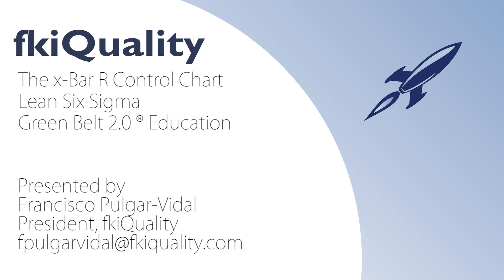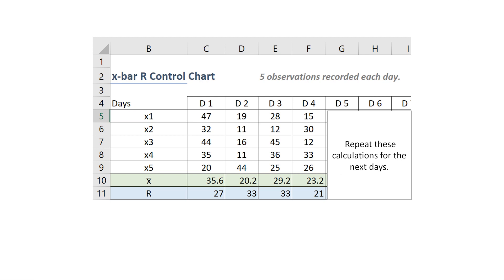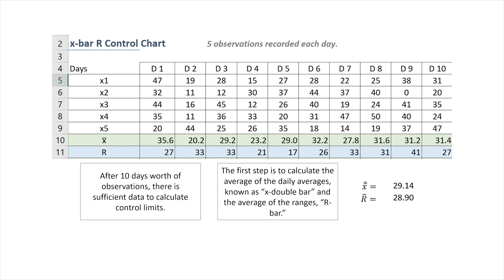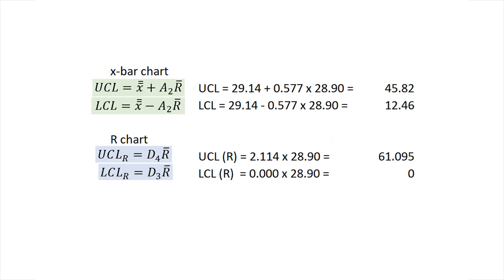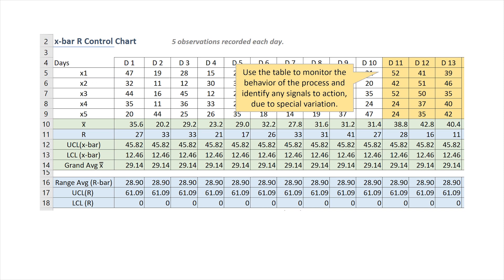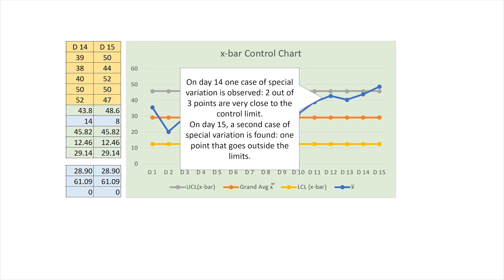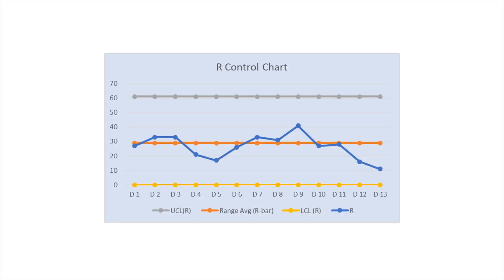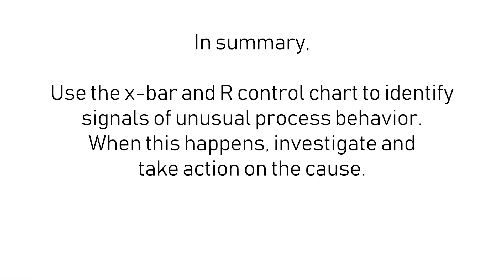Six Sigma | The x-bar R Control Chart | Green Belt 2.0® Lean Six Sigma | fkiQuality HD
Use the x-bar R control chart to monitor and improve processes where data can be collected at about the same time and/or under similar conditions.
The chart will display the variation between the sets of data, called subgroups, in the x-bar section and between the individual observations in the R section.
This way, the x-bar section shows how the process being measure changes day after day, while the R section shows how much the data is changing each day.
Both parts of the chart filter out the random noise existent in all processes so that signals to action may be identified.